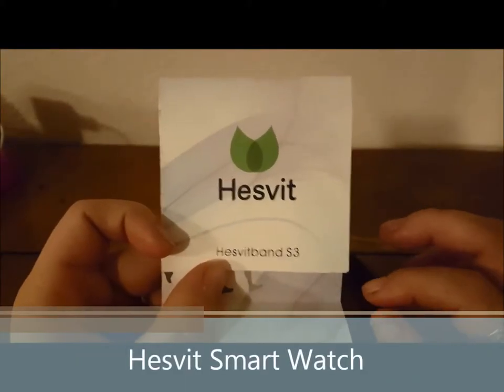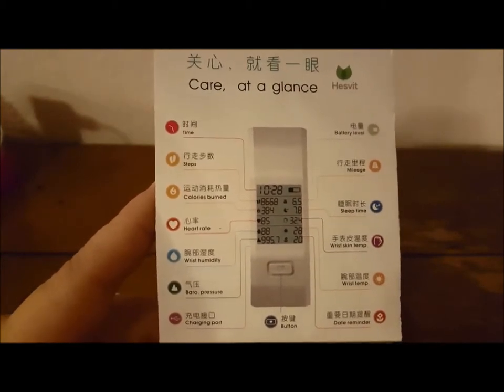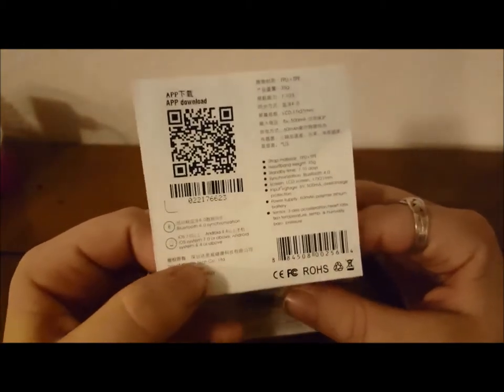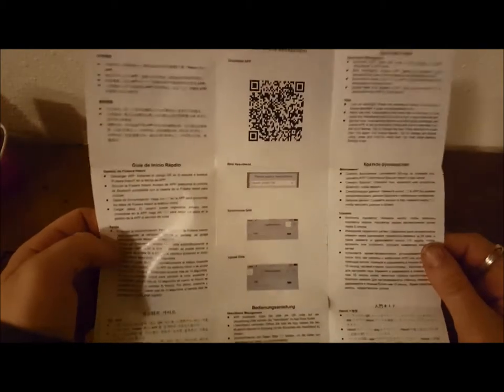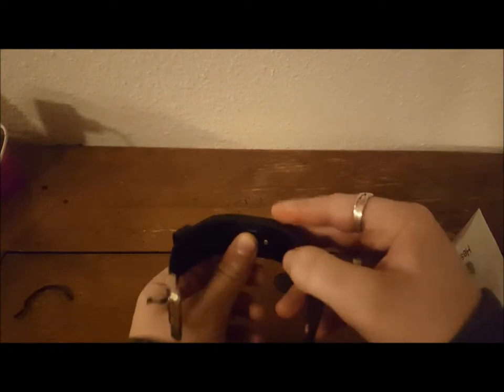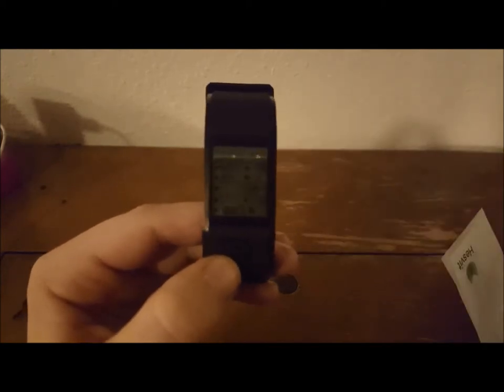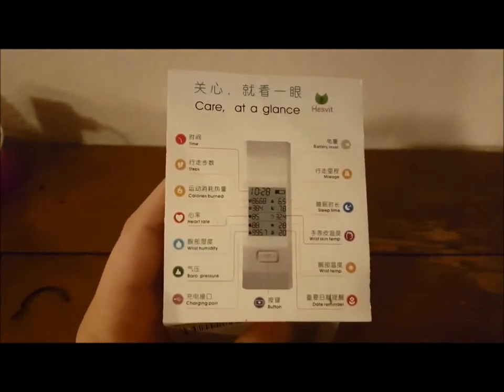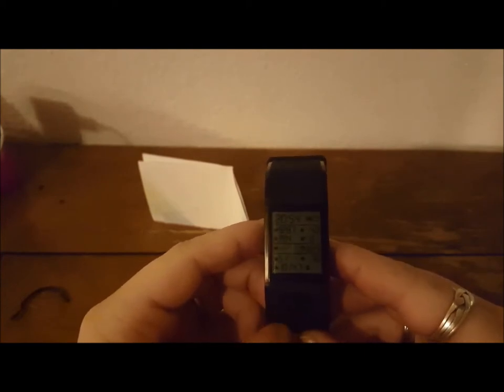BSTPOWER Smart Wristband Bracelet Wireless Activity Fitness Tracker Watch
This fitness band does so much! Unlike some bands that are one step up from a pedometer, this band does a ton! Best of all, the information is all displayed on one screen! This is NOT about the watch but rather everything else that it does. My favorite features are:

1) The pedometer, duh! It's the most accurate tep counter I've used so far!
2) Sleep tracker- although I'm a mother so my sleep is very broken up.
3) True fitness tracking features: wrist humidity, heart rate, barometric pressure wrist temperature- these are so great for TRUE fitness tracking!
4) Cycle tracking- although I haven't had a chance to really test it, if I needed to track my cycle this would be a great tool!
5) Mileage traveled and Calories burned- great motivators for anyone trying to be more active!

The app was extremely easy for me to use, as well. After downloading the app, I just had to open it and the program turned my wifi on AND connected to watch! It has an LED light that turns on with the push of a button- great for during the night! The outside of the box lists all the features of the watch and overall, I feel like this watch doesn't try to do too much and focuses on one important thing: fitness tracking! A great watch and I'd recommend it to anyone trying to track their fitness!

I have provided a video to be helpful. I was fortunate to receive this watch for free and was asked only for my honest and unbiased review.